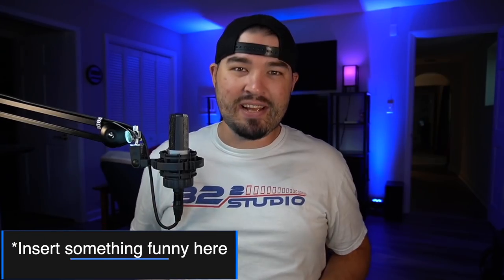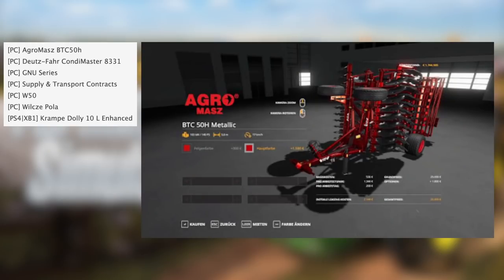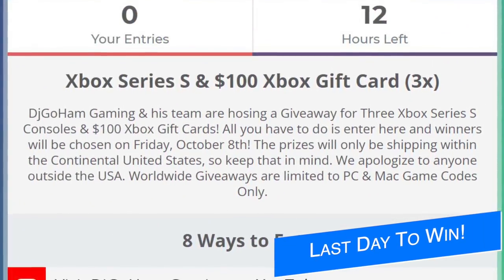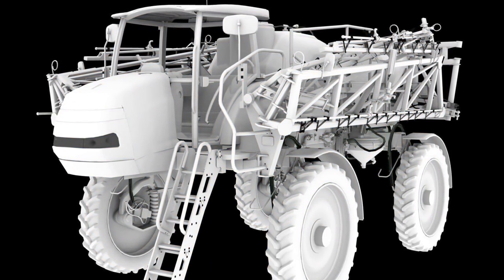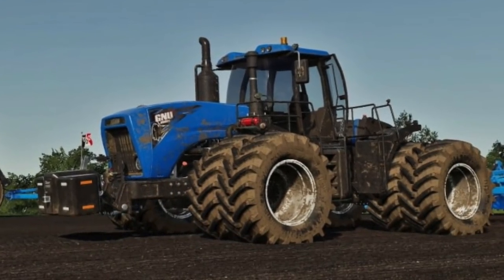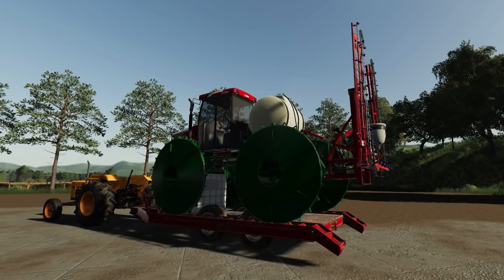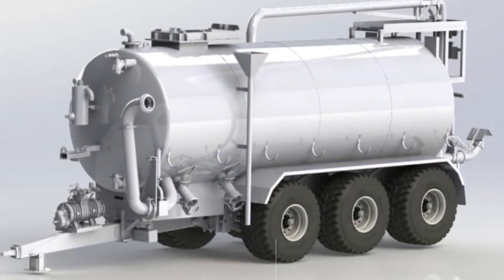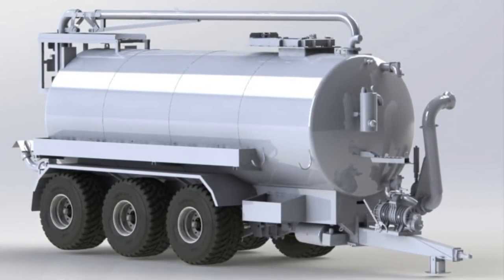Farm Sim News! GNU Series, Trucks, & Sprayers!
GNU Series, Trucks, & Sprayers!

0:00 - Farm Sim News
0:10 - Today’s Top Stories
0:35 - PC Mods
0:47 - Console Mods
0:52 - Mods Waiting
0:57 - New Mods Out Now
1:07 - Last Day To Win!
1:32 - Case IH Patriot
1:51 - GNU Series
2:11 - Holzs' Sprayer
2:44 - HPN Series Truck
3:07 - HiSpec 500 TD-S
3:47 - FDR Joins FSS!
4:11 - Other Mods & News
4:42 - Best Outro In Farm Sim
5:15 - Normal Weekend

🔷 Helpful Links! 🔷